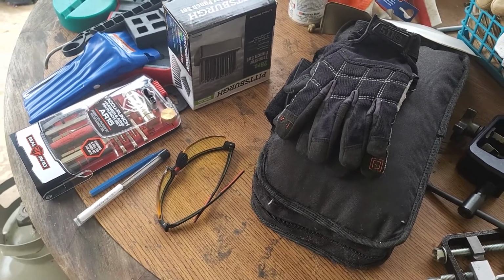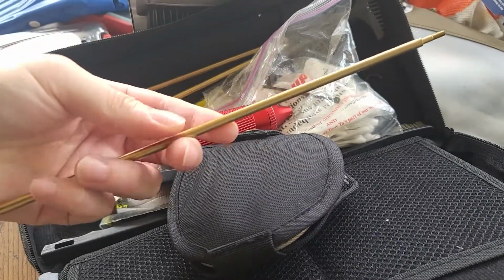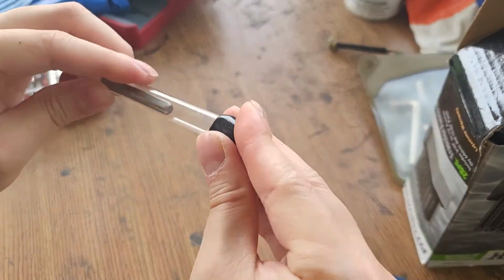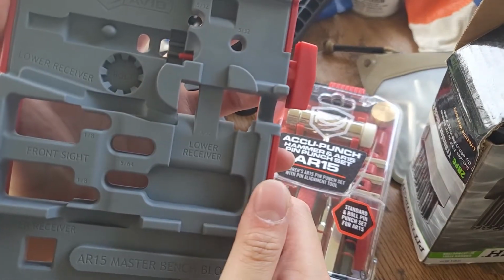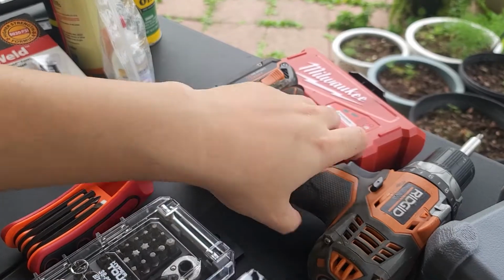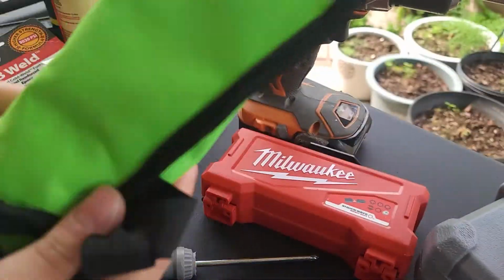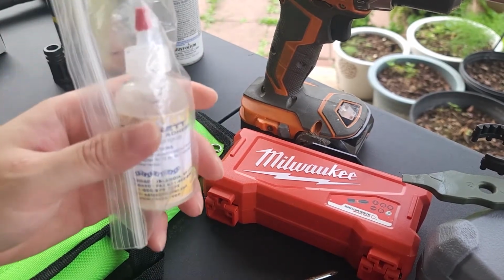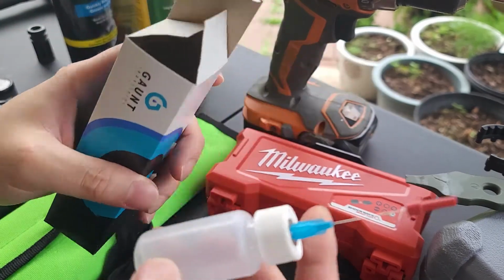My Gunsmithing Tools of 2022